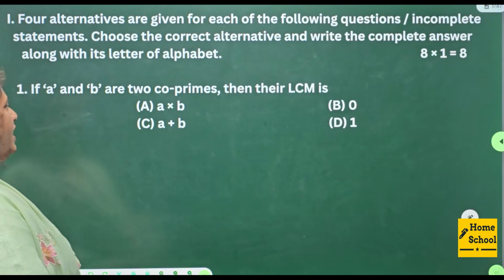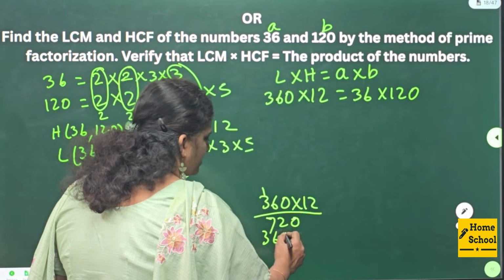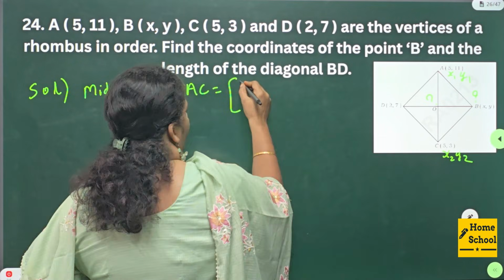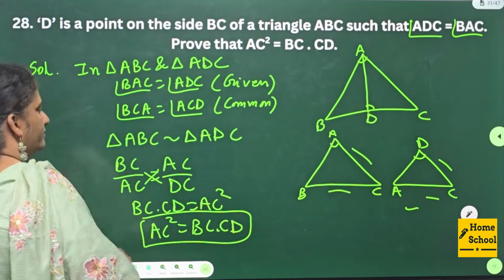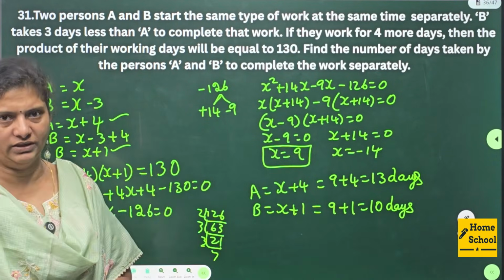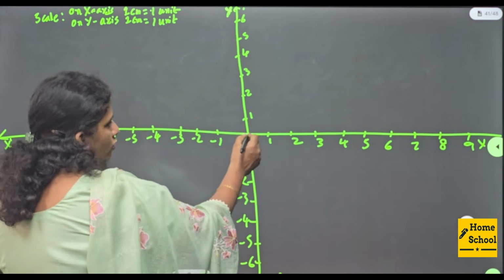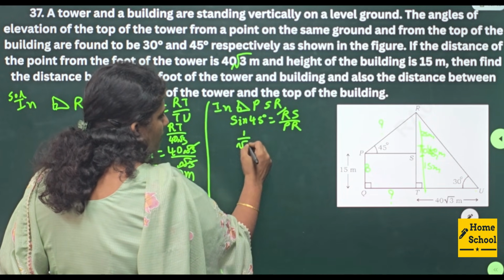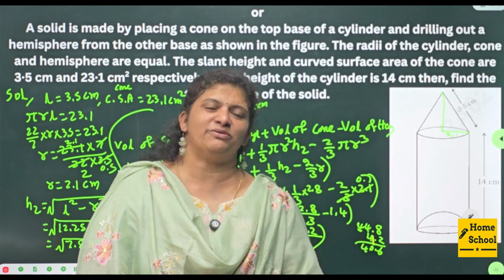State Preparatory-1 full solution explained in detail |Class 10|Mathematics